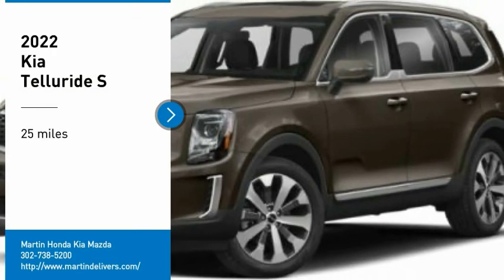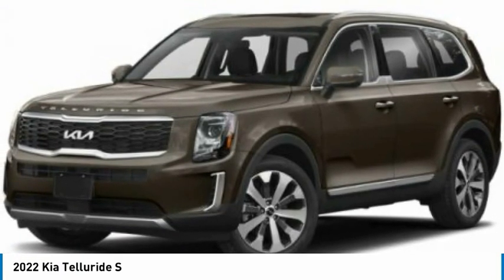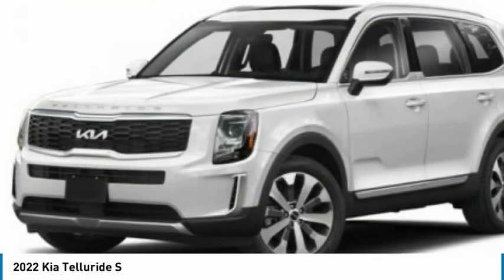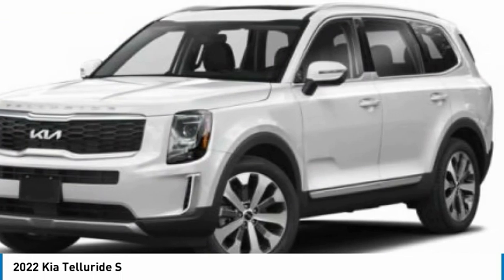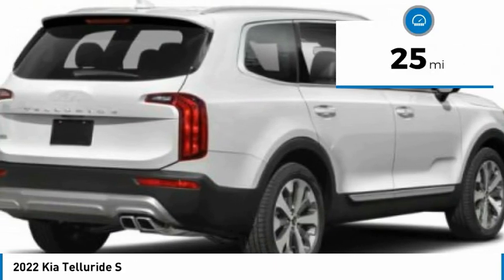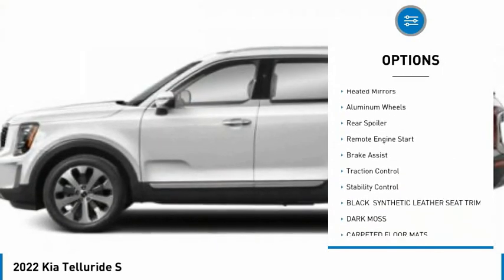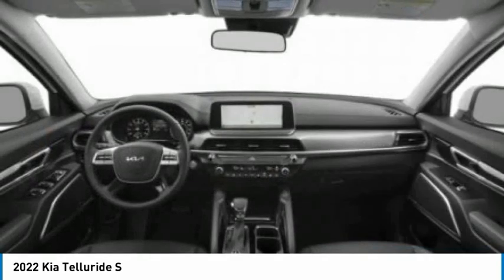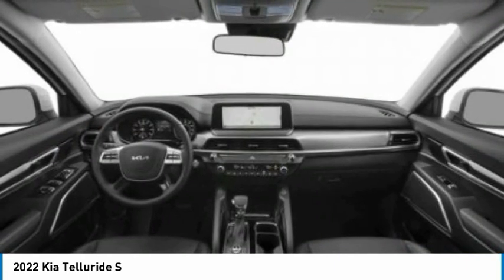2022 Kia Telluride Martin Honda Kia Mazda K221127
2022 Kia Telluride S

You'll love this 2022 Kia Telluride. This is a sport utility you'll want to take home. Call and get in touch with Martin Honda Kia Mazda directly, and be the first to open the sport utility door today!